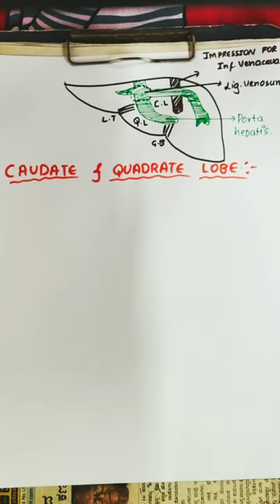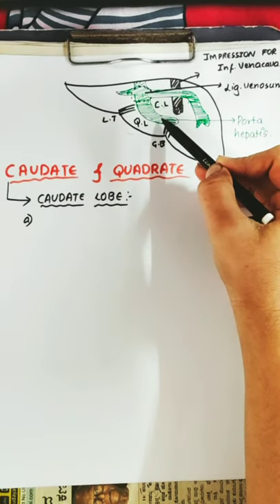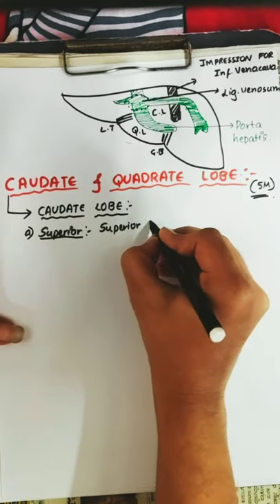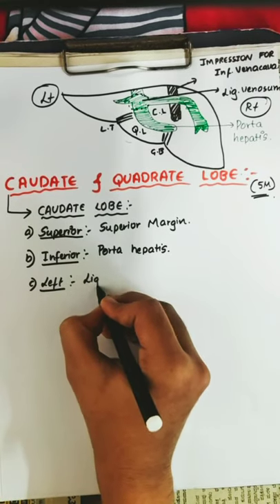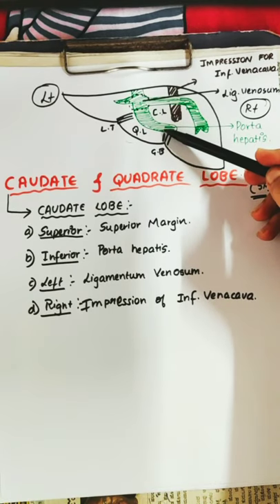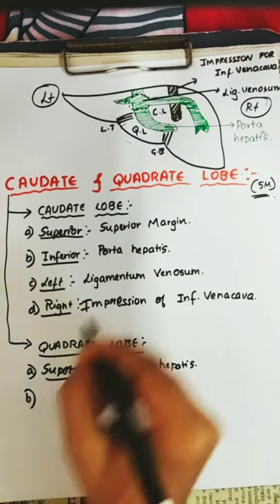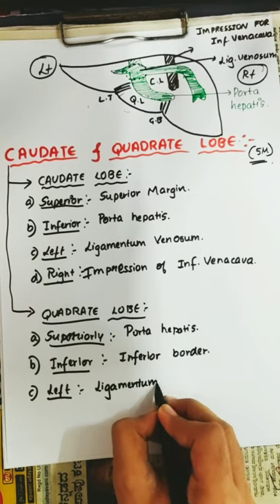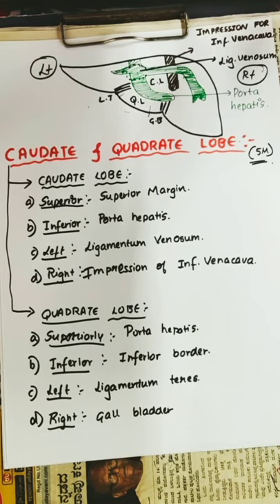Caudate and Quadrate lobe of liver (part-2)